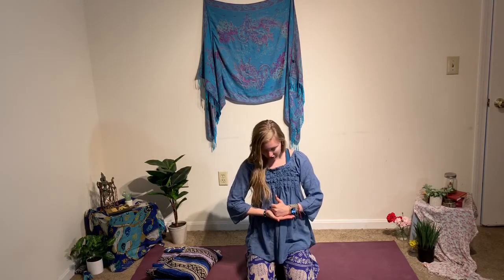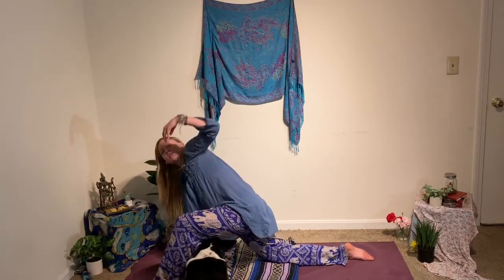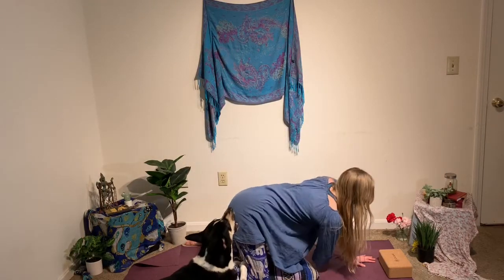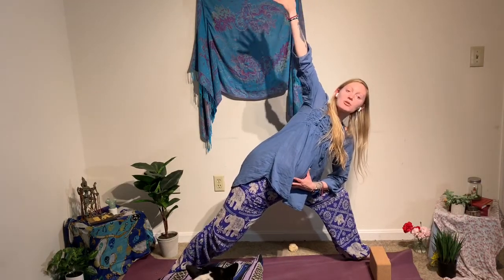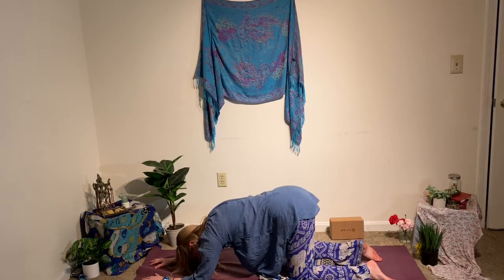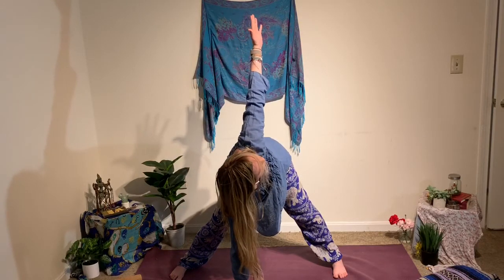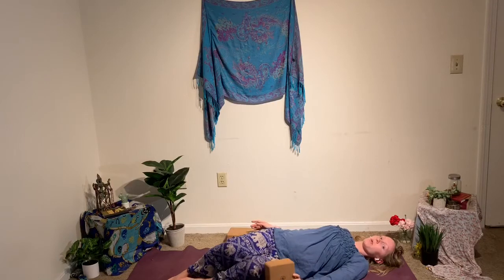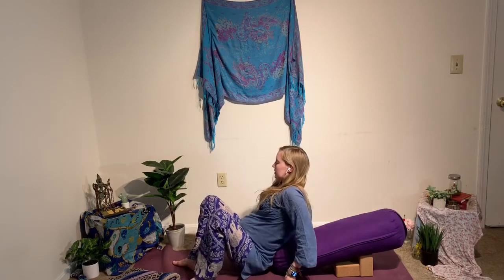Prenatal Open Twisting Yoga Class: 60-Minutes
A 60-minute gentle/prenatal yoga class focusing on open twists and the energy of the solar plexus.

Please feel free to practice along with my “fire🔥” playlist on Spotify (username: Lacey Ramirez)